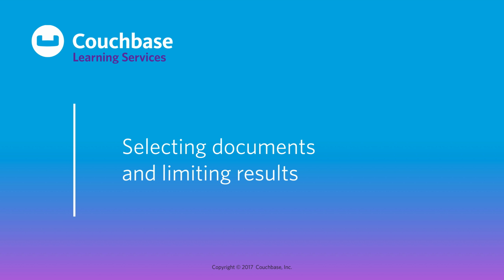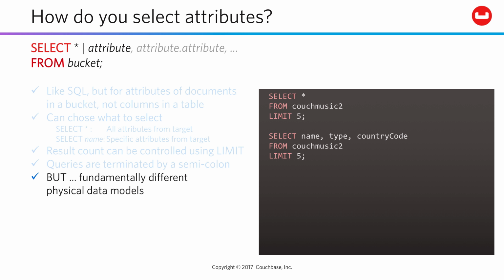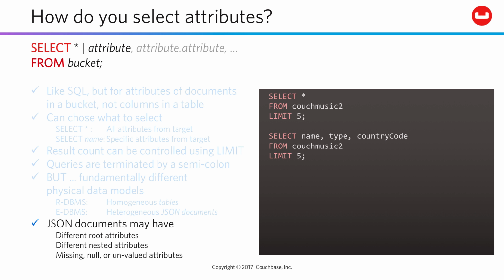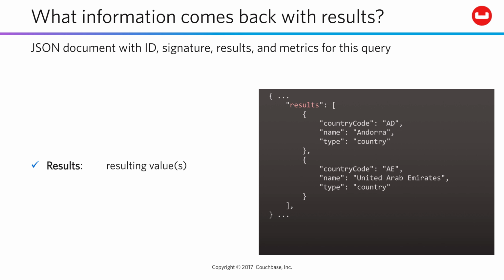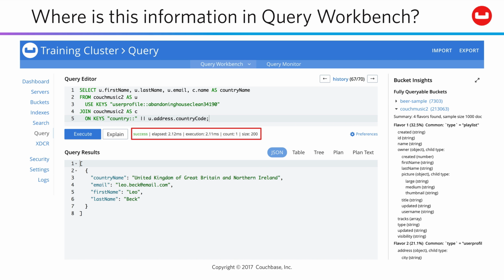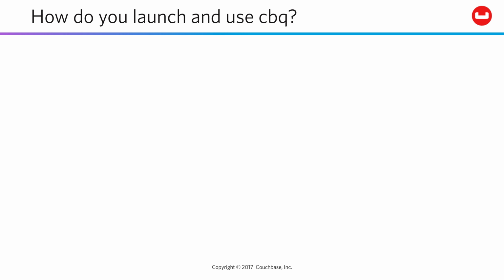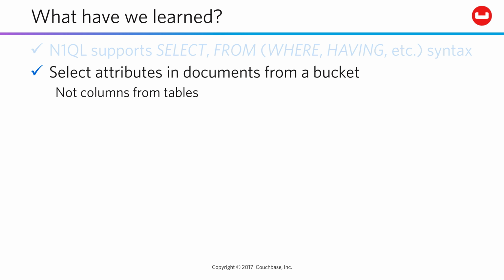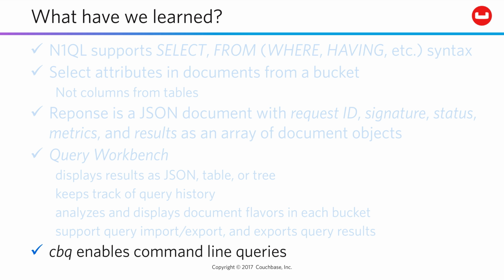CB110 5x Lesson 2 - Select documents and limiting results